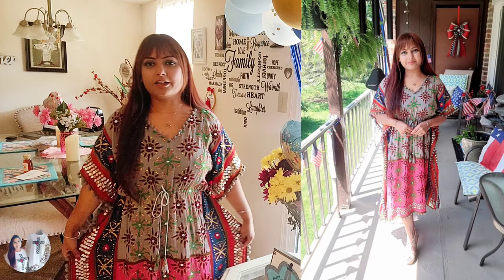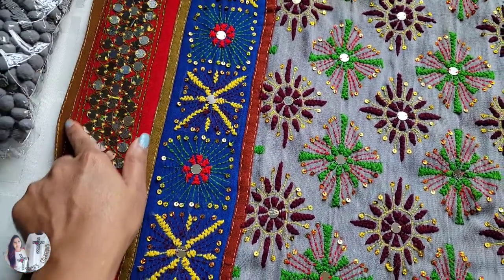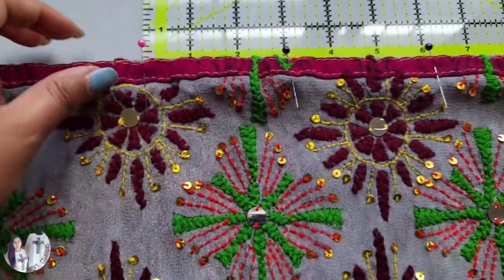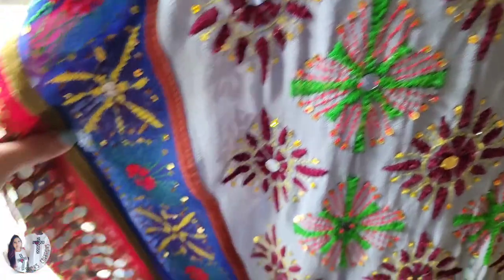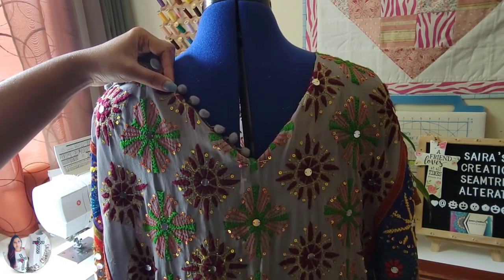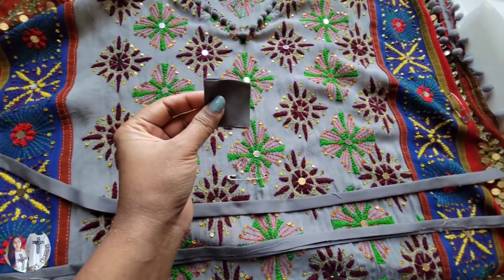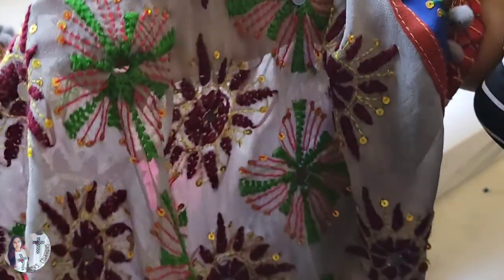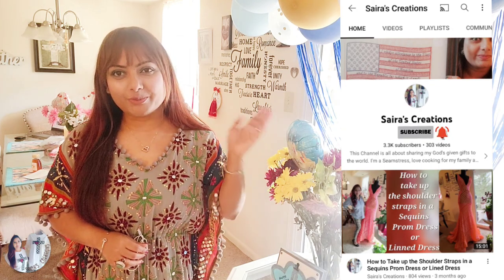How To Sew A Kaftan Dress out of Scarf, DIY Kaftan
Welcome back! In today's tutorial, you will learn how to make sew a simple Kaftan in minutes! This is great project for anyone new to sewing or looking for a simple vacation dress. It is simple and stylish.
You will need about 3 meters depending on your height. but I'm using scarf.

Measurement:
Width = widest part of your body plus 6-8"
Length = is up to you.

Sewing a Kaftan dress requires you to closely consider your fabric and take into consideration that the dress is very boxy by nature. Sew a Kaftan dress with help from a seamstress, designer, costumer, tailor and small-business owner in this free video clip.

Hope you're all having an awesome sewing week :)

I try to upload at least once a week.
" I will greatly rejoice in the Lord, my soul shall be joyful in my God; for he hath clothed me with the garments of salvation, he hath covered me with the robe of righteousness..." (Isaiah 61:10)
I really hope you get encouraged to start sewing or to be creative in everything you do.
All of heaven looks down on us to see how we will expand our individual minds to it's full capabilities with God's help.
Everyone Please be safe, may God protect you all.